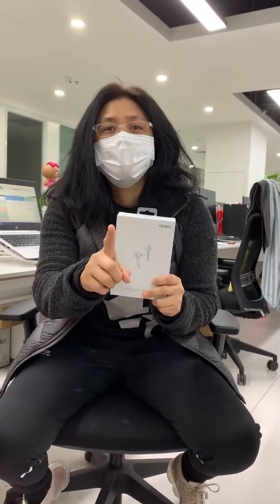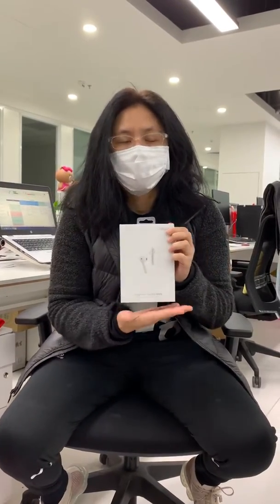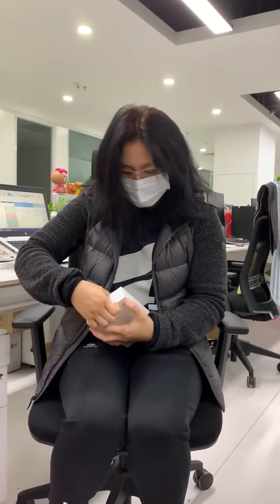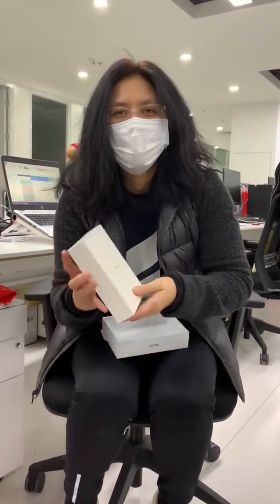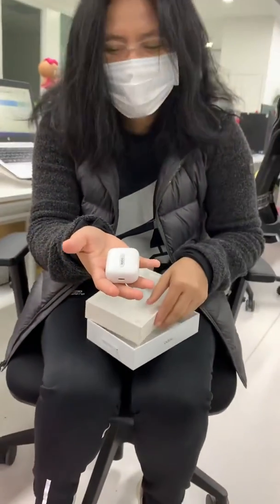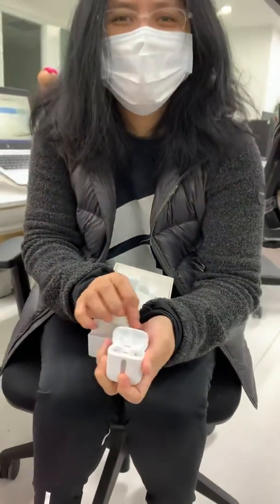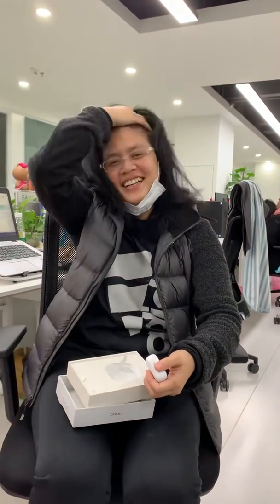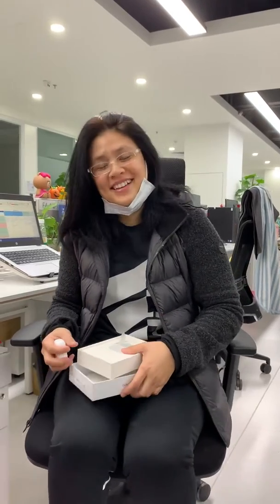Unboxing OPPO Enco Free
By FAQ master Vee